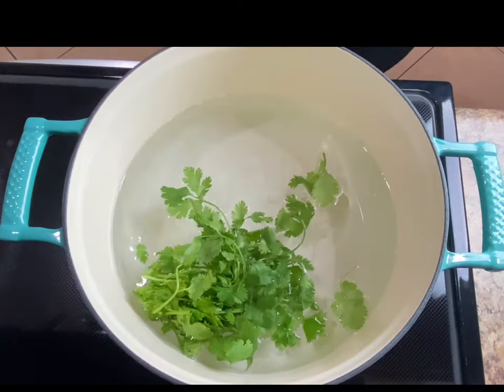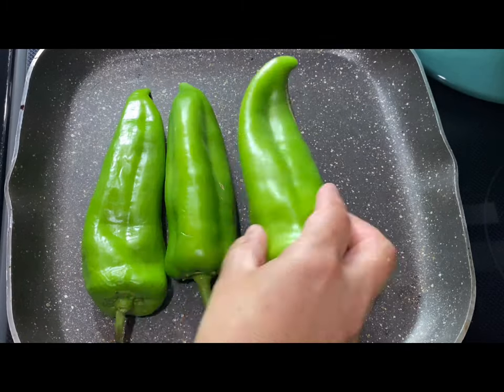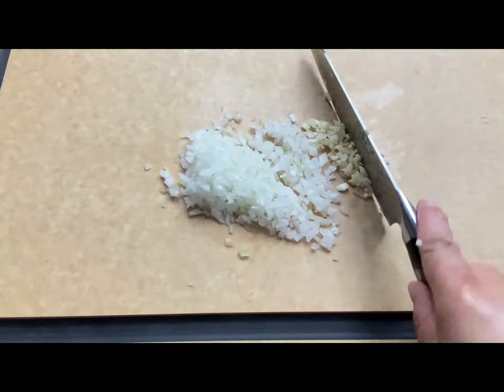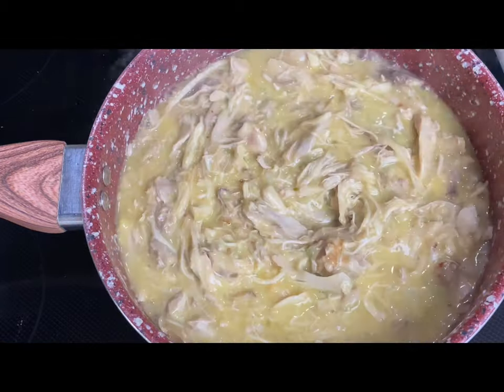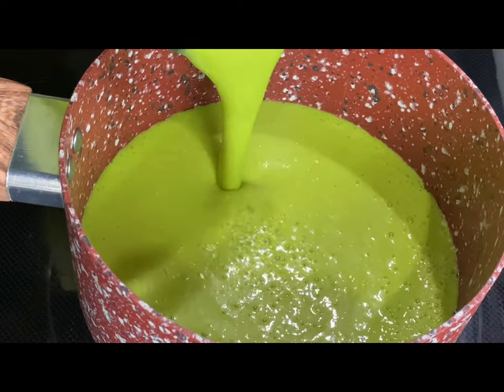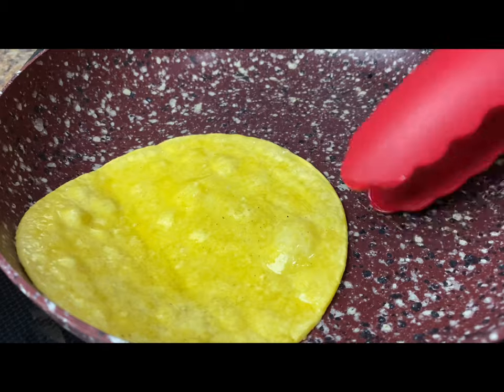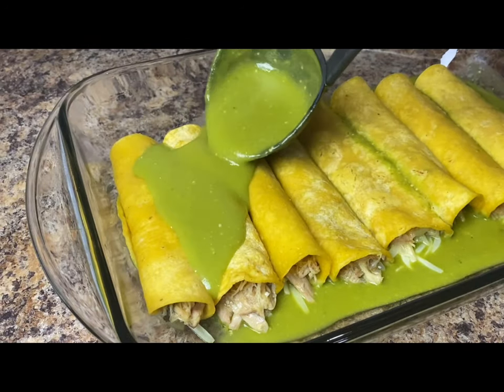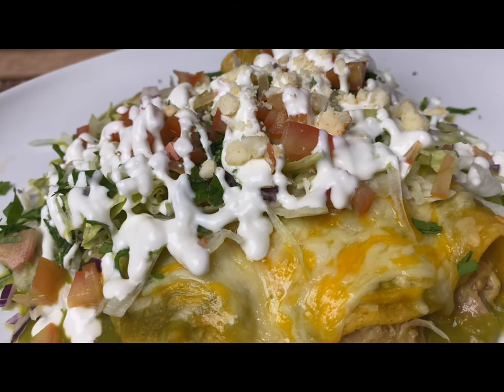Green Chicken Enchiladas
This creamy enchilada sauce is prepared with ingredients you can find at your local grocery store!

6-8 Bone-in Chicken Thighs
Boil with 1/4 Onion, Cilantro, and Salt
1/4 Onion minced
1 Garlic Clove Minced
One 10 oz Cream of Chicken
1 Cup Chicken Broth

Ingredients for the sauce:
8-10 tomatillos
3-4 Serrano or Jalapeños
1 Garlic Clove
Handful of Cilantro
4-5 Anaheim Peppers
2 Cups of Chicken Broth
1-2 Tbsp Chicken Bouillon or Salt

Cookware used in the video
Red Pans
CSK Nonstick Cookware Set – Pots and Pans Set w/ Red Granite Derived Coating

Green Pan
SAVEUR SELECTS Enameled Cast Iron Oval Roaster, 6-Quart Dutch Oven with Stainless Steel Lid

Here are a few more recipes for you to enjoy!